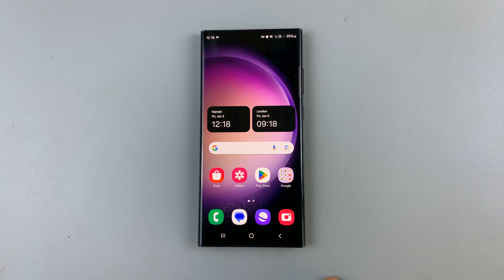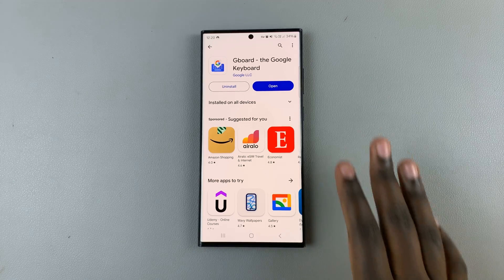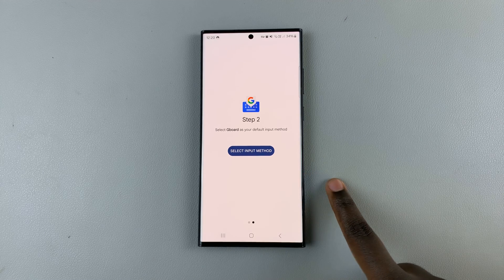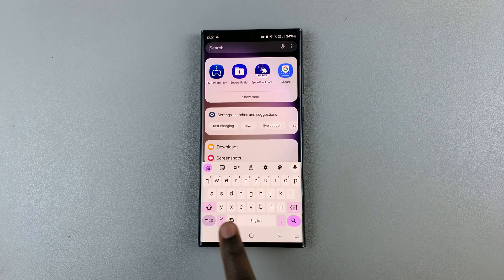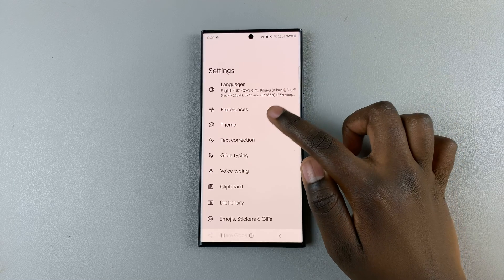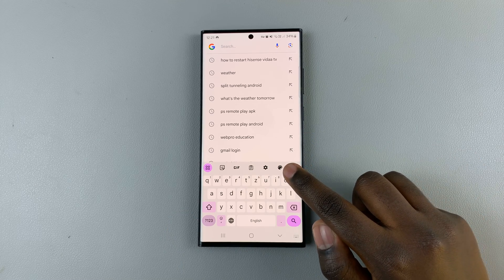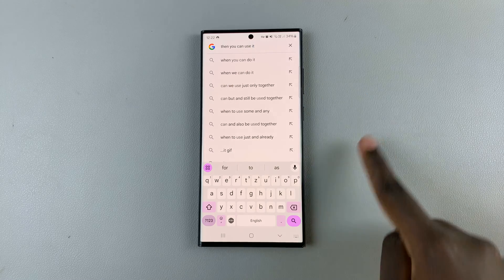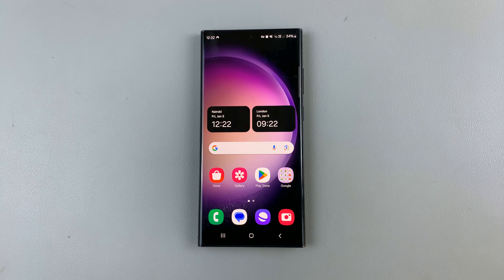How To Use Gboard On Android Phone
Learn how to use Gboard on your Android Phone.

Gboard, Google's keyboard app for Android devices, has become a favorite among users for its simplicity, customization options, and integration with various Google services. Whether you're typing out messages, searching for information, or expressing yourself with emojis and GIFs, Gboard offers a plethora of features to enhance your typing experience.

In this tutorial, we'll walk you through everything you need to know to make the most of Gboard on your Android phone.

Download and install Gboard
Launch the application
Set it up for the first time
Give permissions when prompted
Follow any on screen instructions that might appear

Samsung Galaxy A25 5G, Factory Unlocked GSM:

Samsung Galaxy S24 Ultra (Factory Unlocked):

Samsung Galaxy A15:

Samsung Galaxy A05 (Unlocked):

SAMSUNG Galaxy FIT 3:

Cell Phone Tripod Adapter